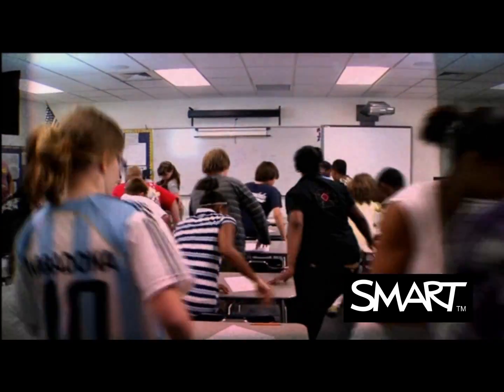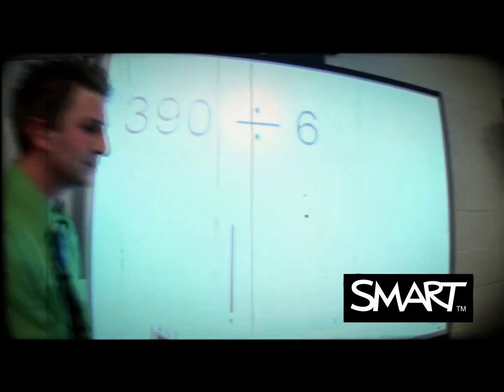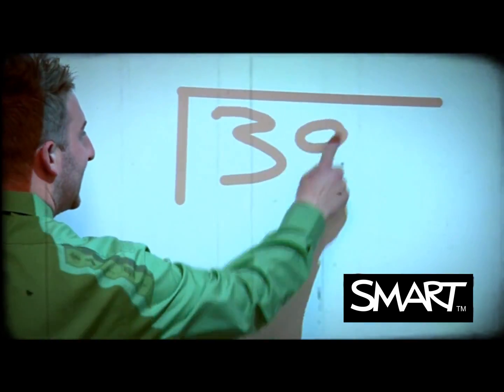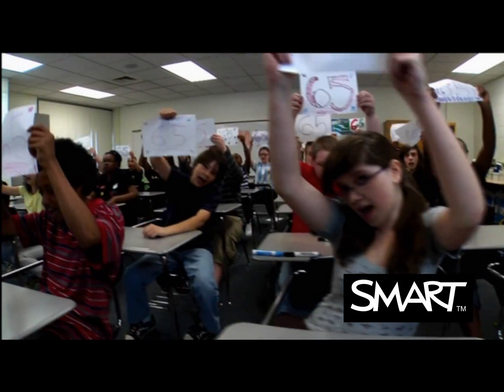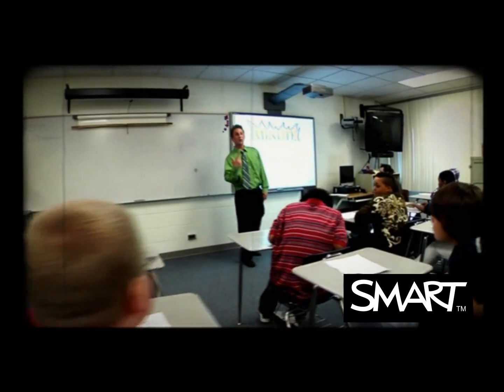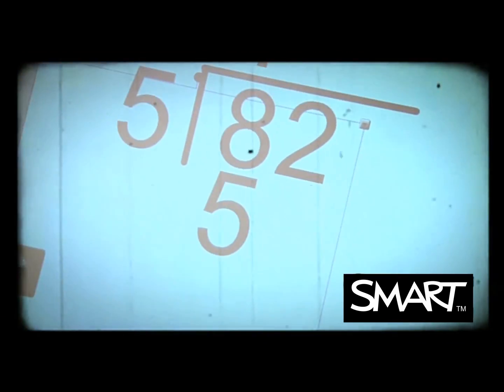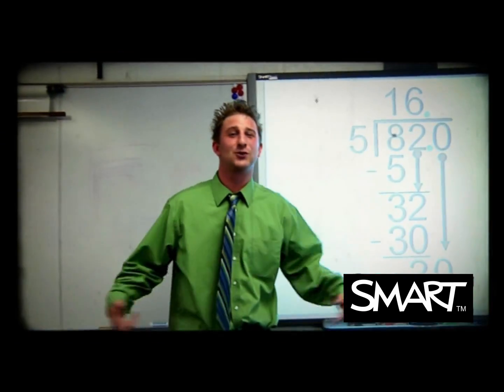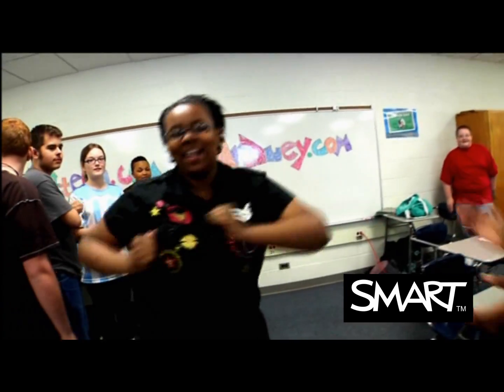Mr. Duey - Long Division Video using SMART Board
Teacher, Mr. Duey uses SMART Board to teach subjects. With over 30 educational songs, Mr. Duey's CD "Class Dis-Missed" has songs for all subjects.